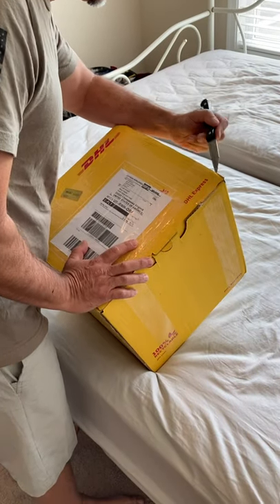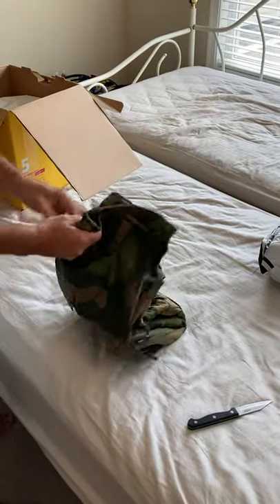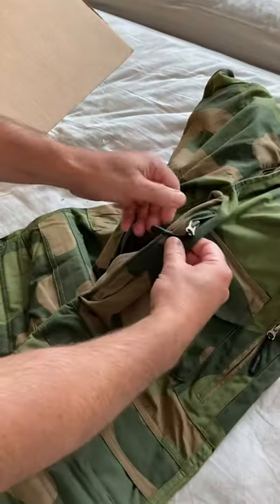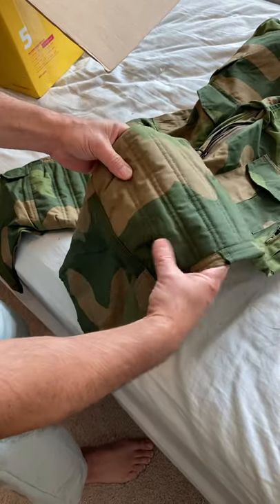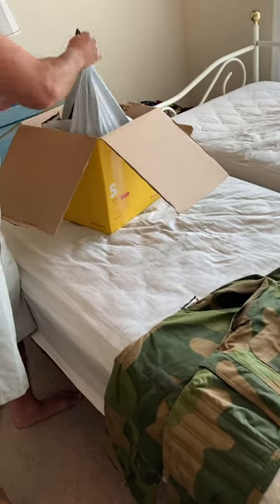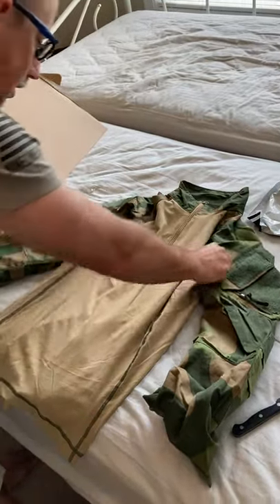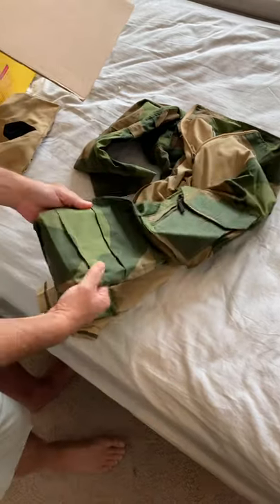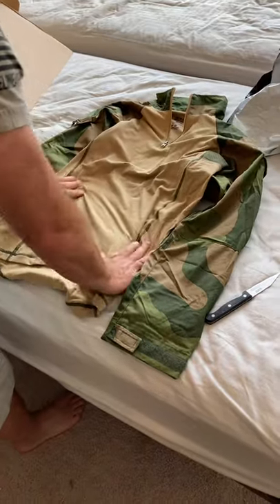NorArm Tactical Kandahar Norwegian Nkamo combat shirt and pants unboxing and short review.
The guys at NorArm tactical have hit a home run with these. Amazing quality for a reasonable price. Tons of features. Don’t hesitate to buy these you won’t be sorry. I plan on doing a full in depth review out in the field after I get back from vacation to see how they stand up to the swamps and woods of Virginia. But I have no doubt they will handle everything I throw at them. Best customer service bar none and super fast shipping via DHL.